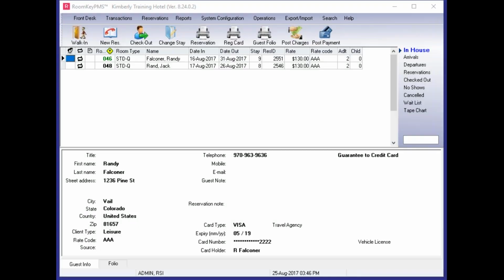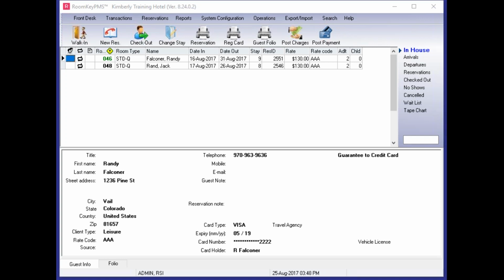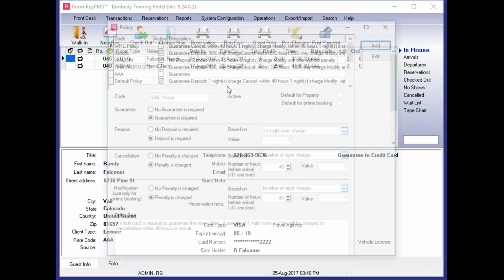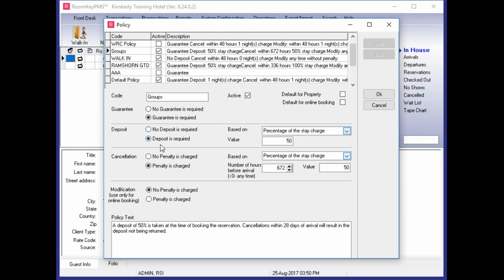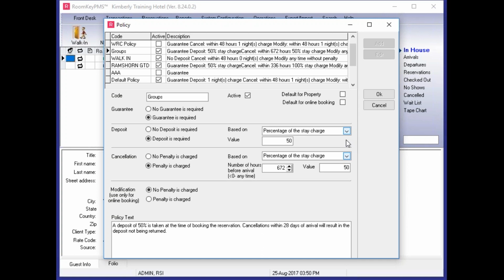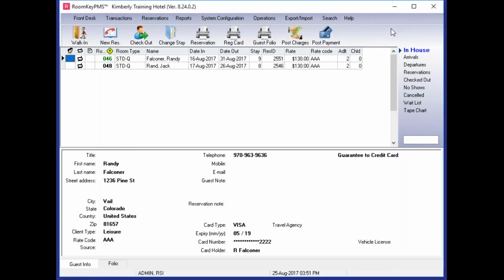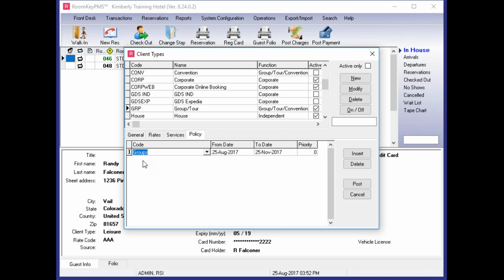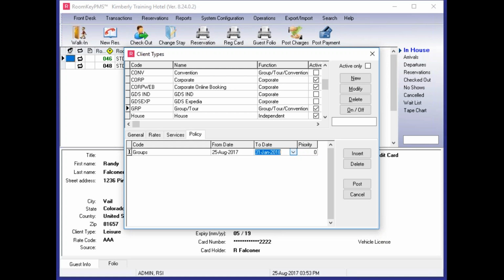1.42 How to Attach a Policy to a Client Type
The following video reviews how to attach a Policy to a Client Type within the Policy Module of the System Configuration Menu.